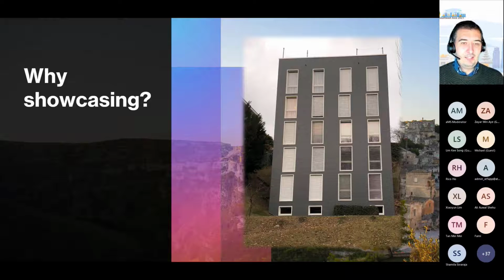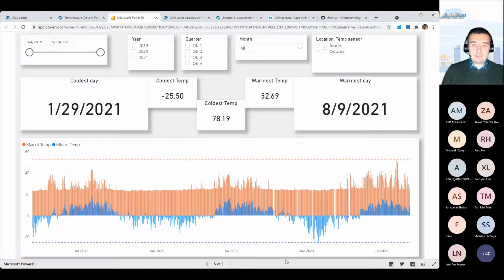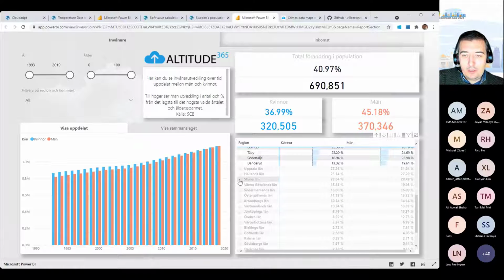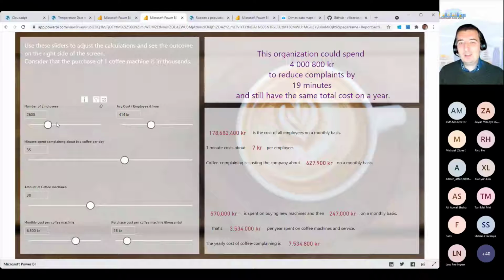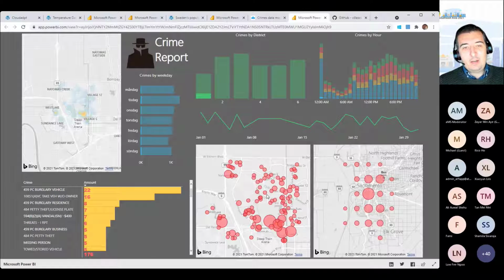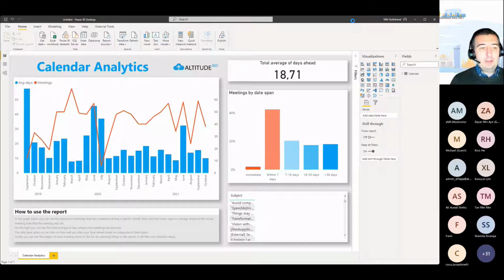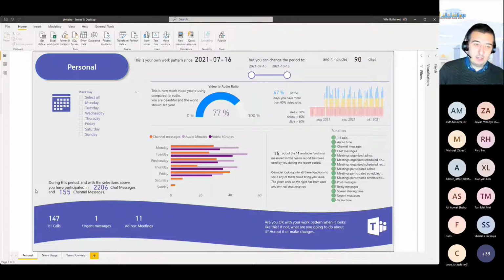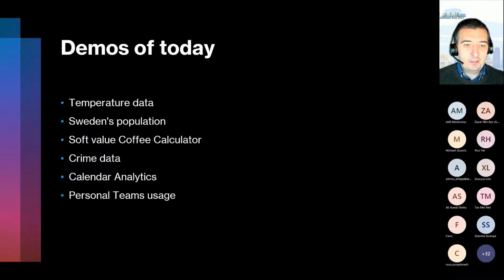aMS SEA 2021 - Playful and publicly available demonstrations in Power BI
Playful and publicly available demonstrations in Power BI
Do you need to show case Power BI to a customer? Perhaps to yourself even. I've been build hundreds of Power BI reports and some golden nuggets with unsensitive datasets have been published to the web for the world to see!
During this session, I'll walk you through how to get to these reports as well as how you can show case them!

Speaker: Ville Gullstrand
Ville har en bakgrund som bl.a. IT beställare, Servicedeskchef och leveransansvarig. Just nu spenderar han sin tid med att leda förändrings- och lanseringsprojekt för Microsoft 365 genom projekt eller inspirerande workshopar.